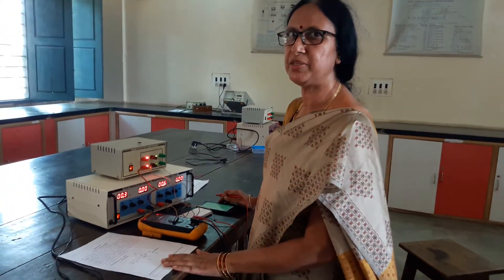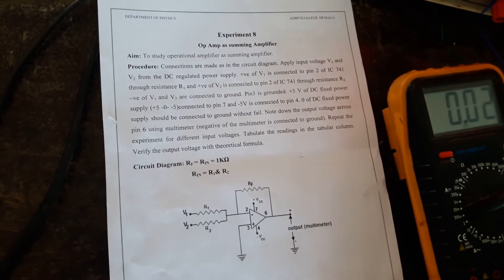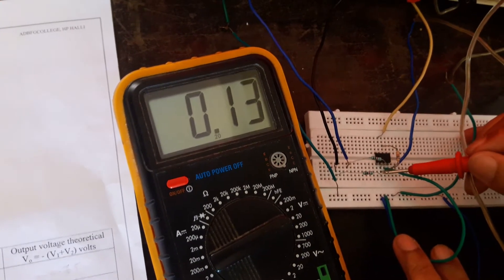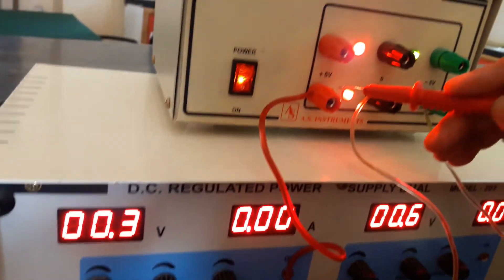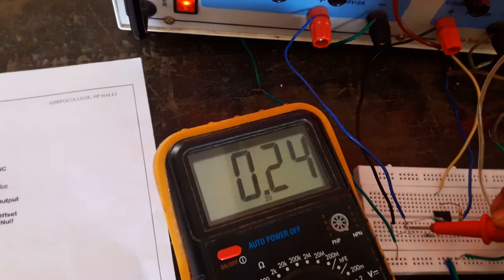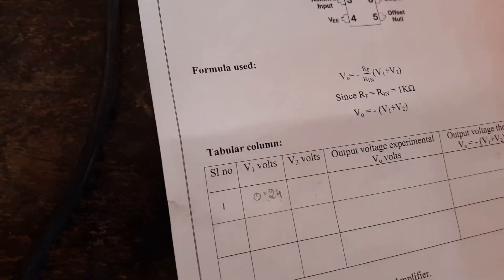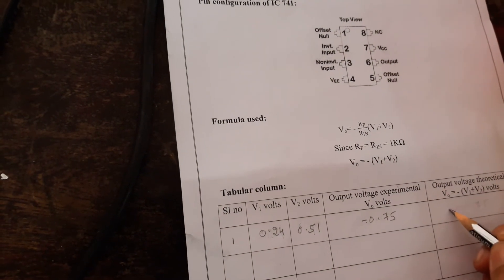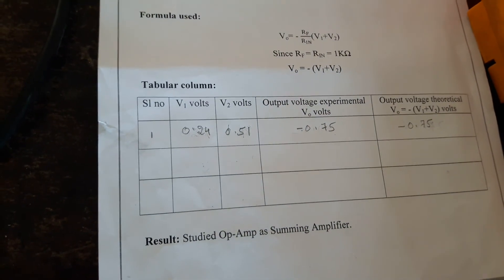Op-Amp as summing amplifier